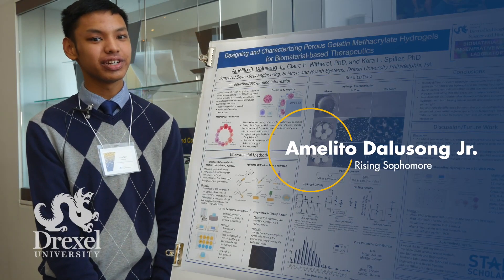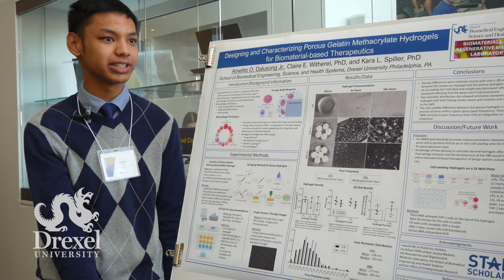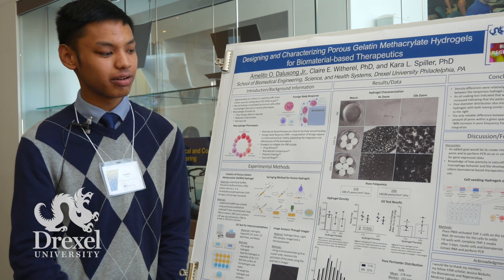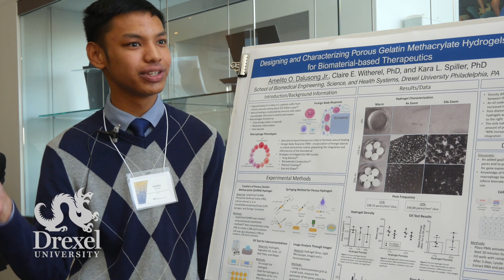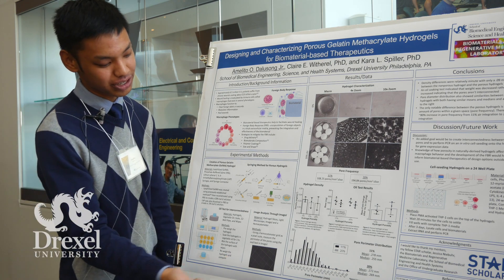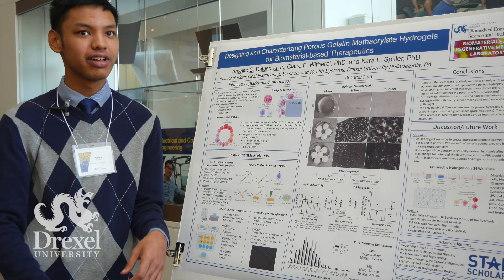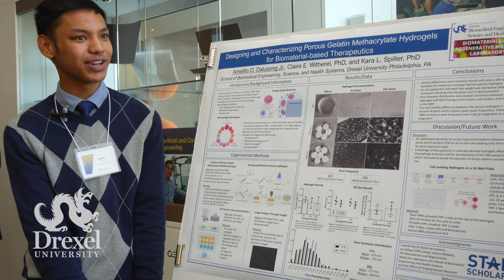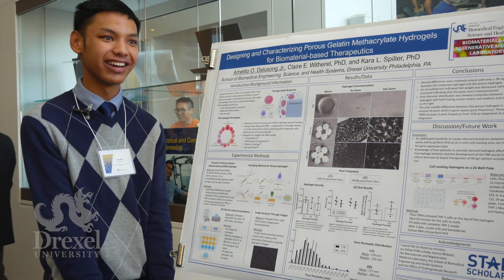STAR Scholars Summer Showcase – Amelito Dalusong Jr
Ever wonder what it’s really like to do research as a biomedical engineering undergraduate student? Check our Amelito Dalusong, Jr. who recently completed a summer STAR Scholarship. Learn how he approached everything from creating a new biomaterial to testing wound regeneration abilities.